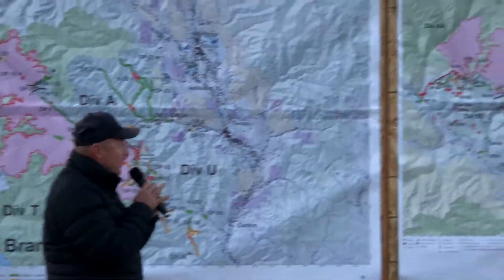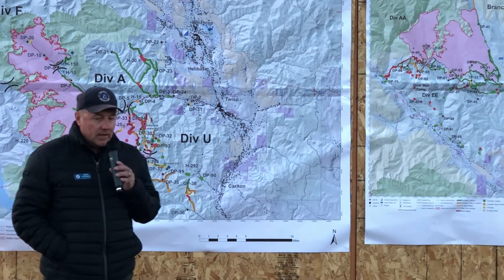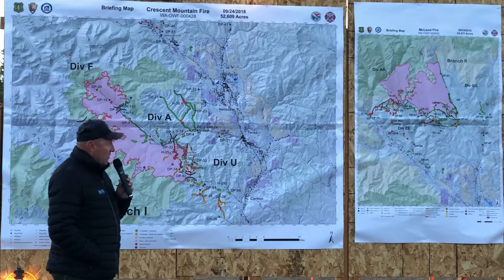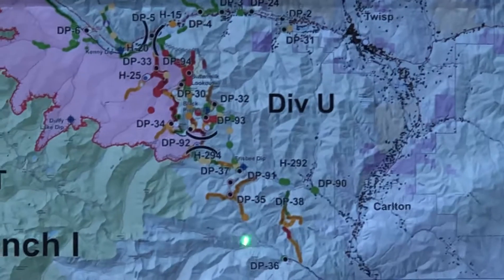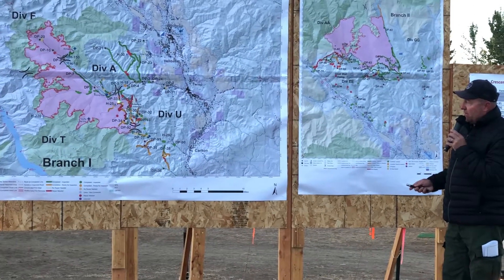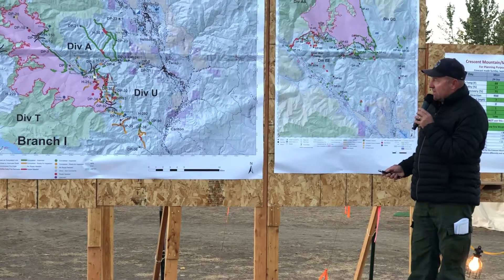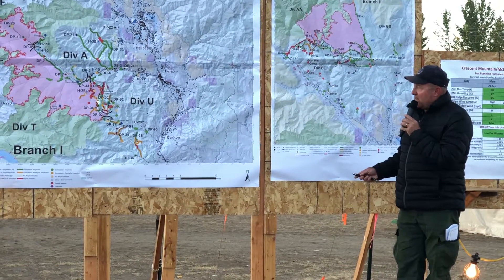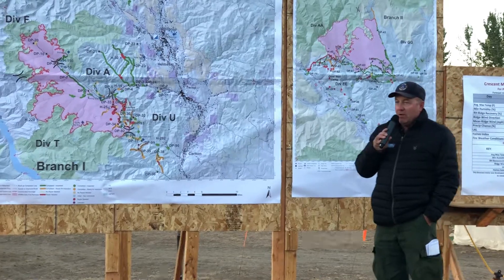Sept 24th OPS Barry Crescent 2018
PNW2’s Operations Chief Barry Shullanberger provides the firefighters today’s plan as the local Type 4 Incident Management Team assumes command of the Crescent Mountain, McLeod and Holman Fires at 5:00pm today.

In order to ensure that all firefighting resources are accounted for by both PNW2 and the incoming local team, fire personnel will “short shift” today with a head count at 5:00pm at the Command Post. This ensures that absolutely every fire fighter, engine boss, equipment operator, line supervisor and line paramedic is fully accounted for at the end of PNW2’s assignment. Public and firefighter safety are always the highest priority. Taking the time to “reset” this evening ensures that no one gets injured without help at the end of the day.